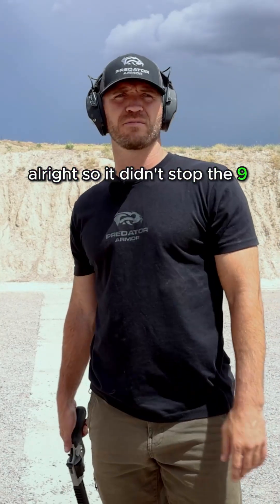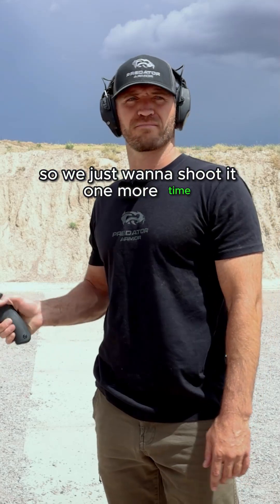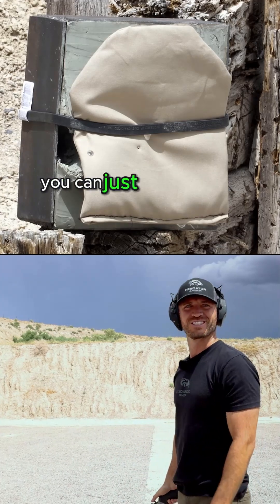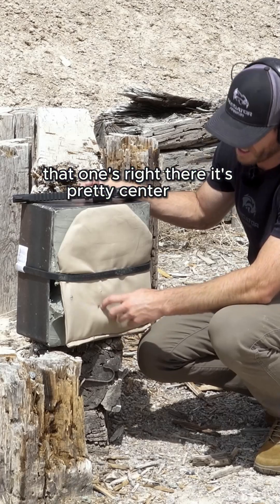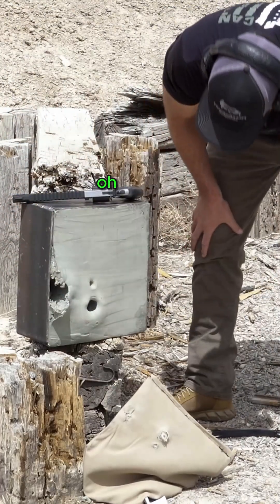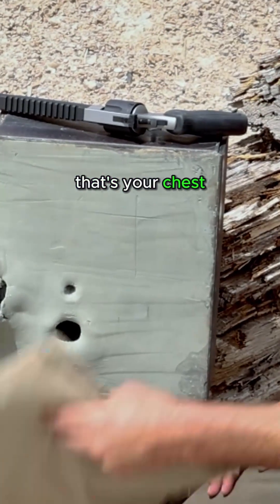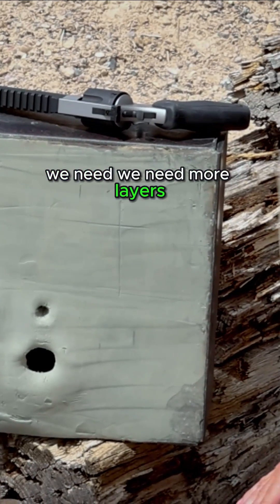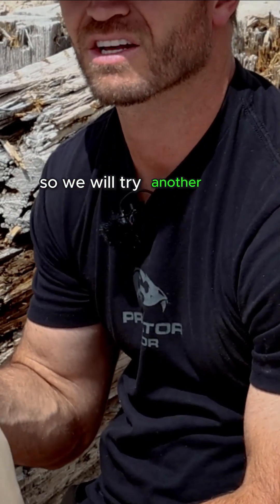.44 Mag vs DIY Body Armor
We wanted to make homemade soft body armor with materials you can get from your local hardware store. We discuss the construction of the body armor and will then test it against the NIJ Standards. We test the armor up against a ballistic clay box to test not only pass throughs but also back face deformation.

If you want non-homemade armor that gives you the best value in armor protection then check out our